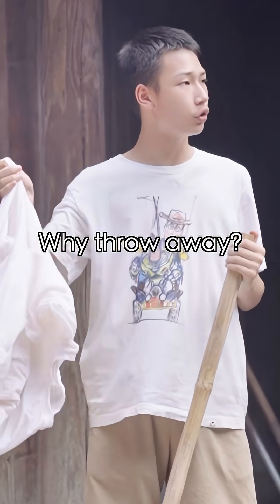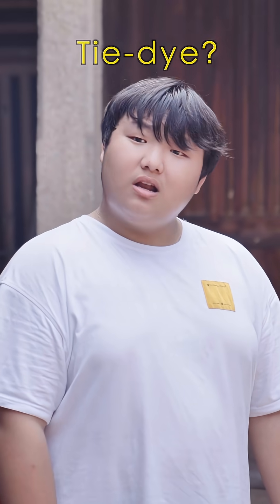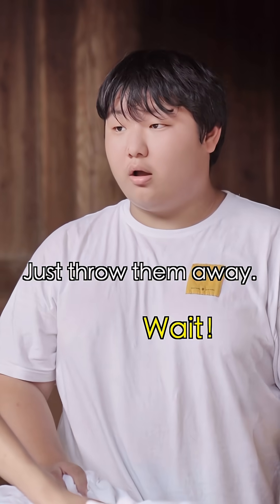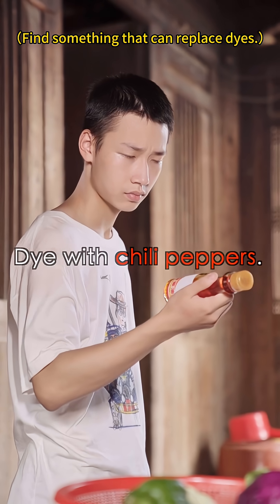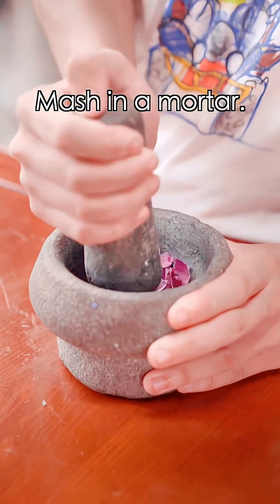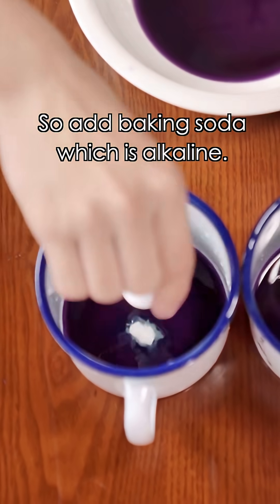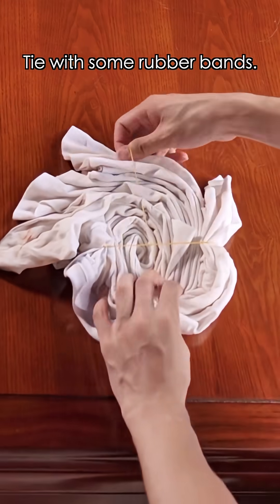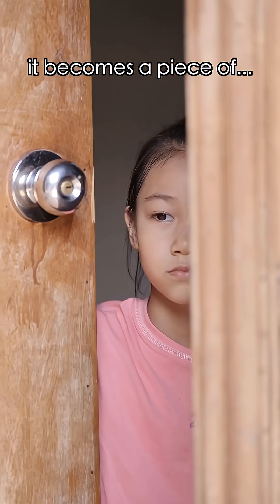🏠Making Tie-dye Without Dyes!! You Can Also Try it at Home!